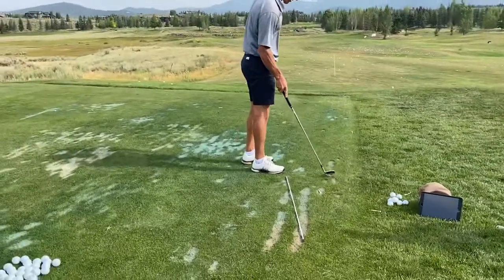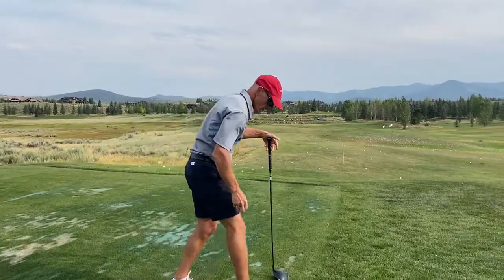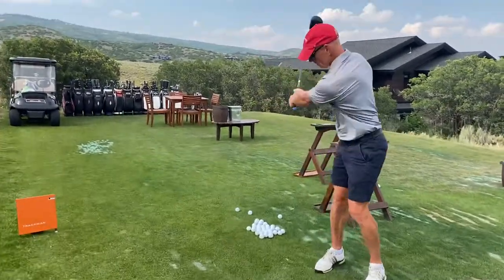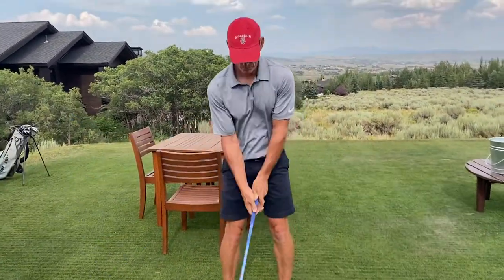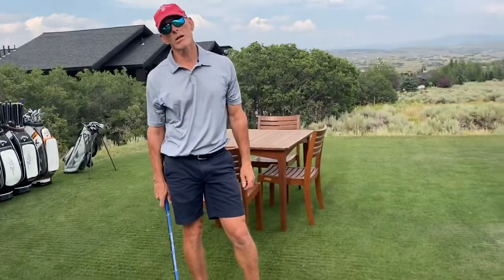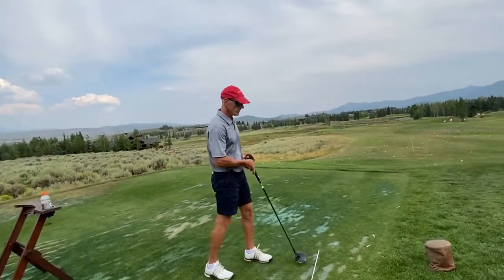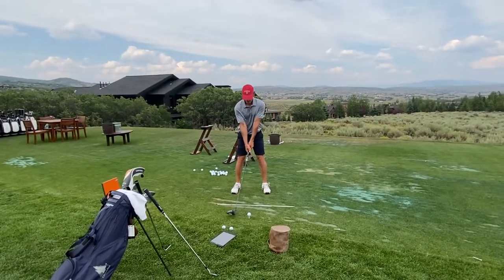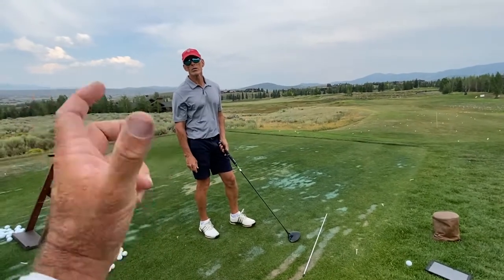Refining the rotary “spin” swing Part 2. Understanding arm connection to the motor.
Refining the rotary “spin” swing Part 2. Understanding arm connection to the motor. The best place to get golf lessons in Westchester County New York is at GlenArbor Golf Club in Bedford Hills. Craig Hocknull is an award winning teacher with PGA tour playing experience and he can help you to improve your putting, chipping, bunker play, accuracy and driving distance. GlenArbor is a highly regarded private country club that allows non-members to take golf lessons with Craig Hocknull. If you are a Saber Golf fan and love watching Craig Hocknull Golf on YouTube you’ll love taking private lessons with Craig at GlenArbor. Our world class short-game area, driving range and teaching center will make you feel right at home while developing all of your skills.